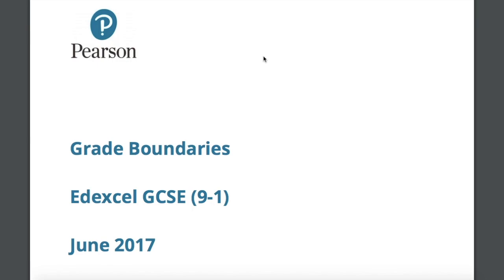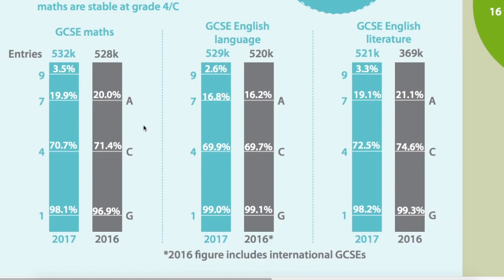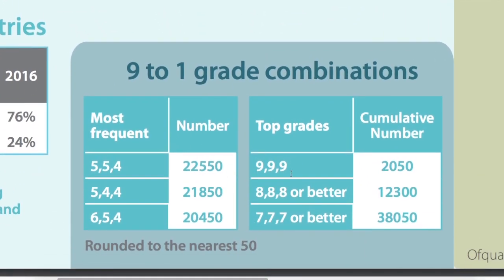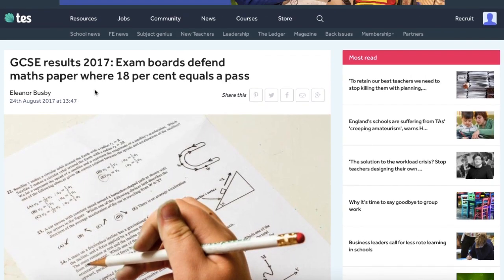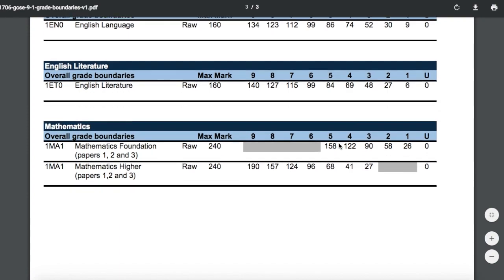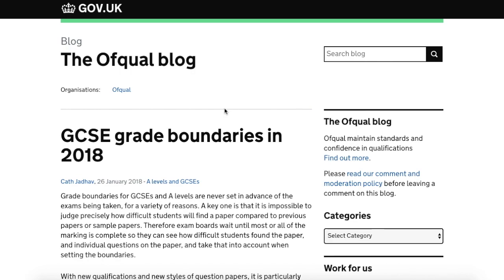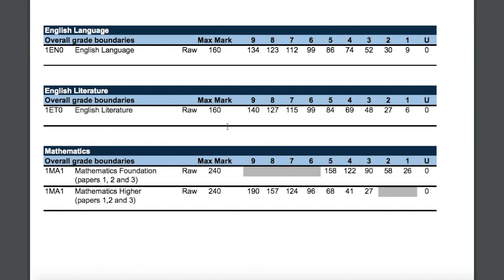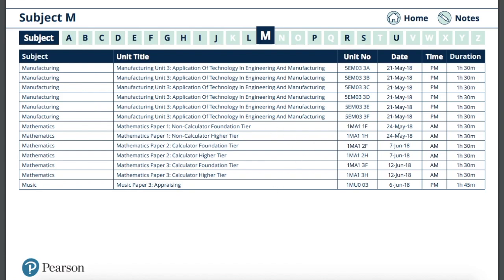Maths GCSE (9-1) 2018 Grade Boundaries & Exam Dates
Grade boundaries from 2017 give us a good idea of what to expect in 2018.